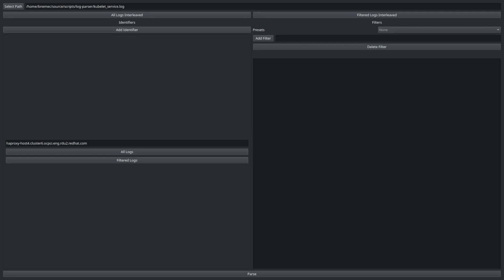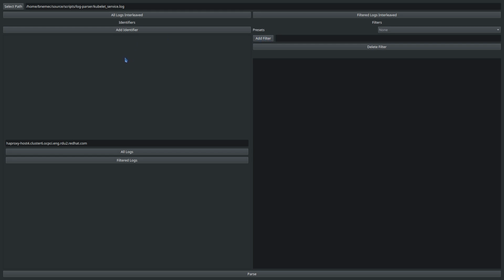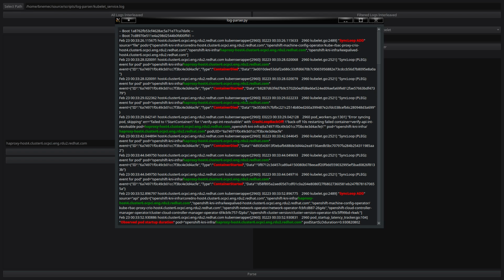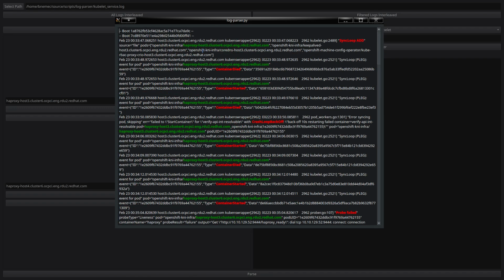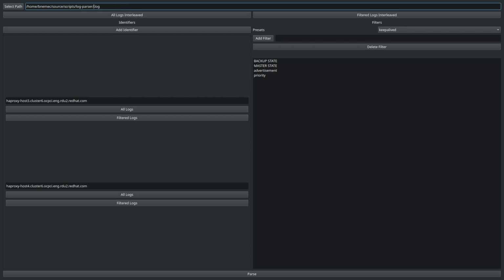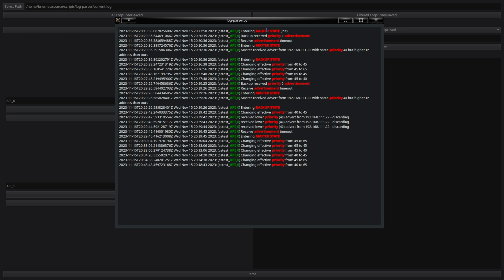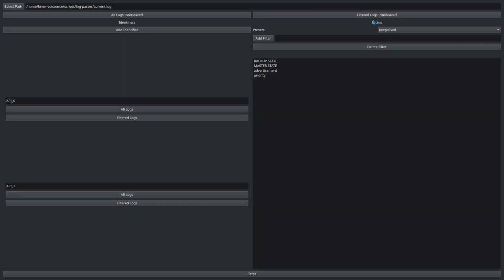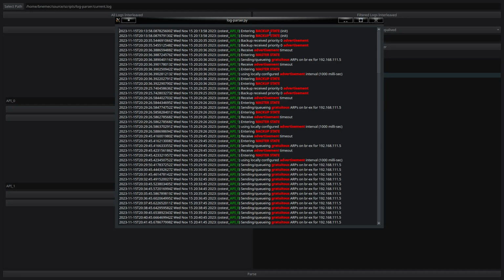Log Parser for On-Prem OpenShift